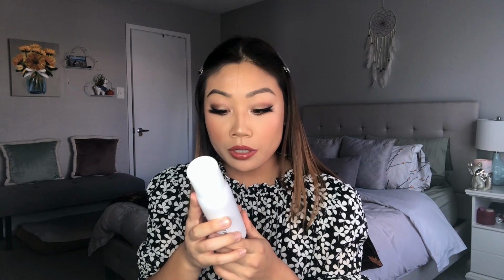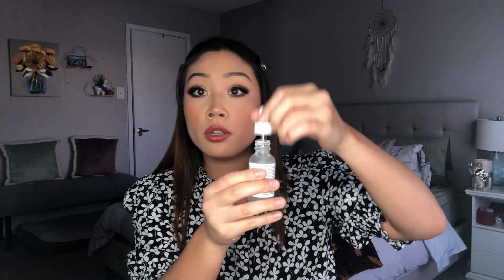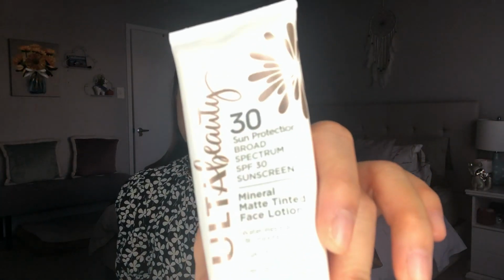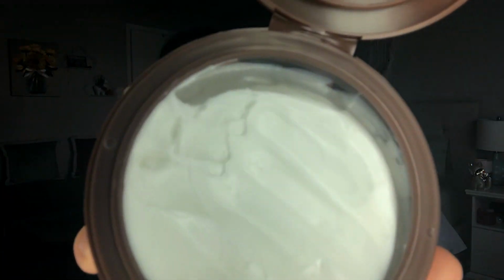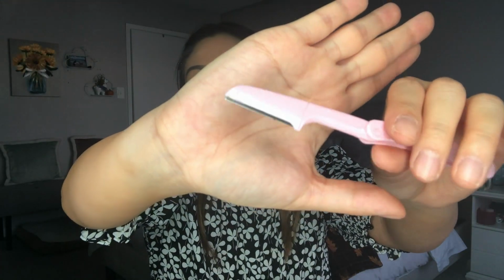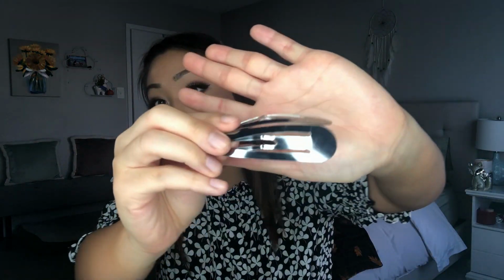SEPTEMBER 2020 FAVORITES | Ashley Wong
🎨 PRODUCTS MENTIONED:

Morphe Matte Setting Spray
Folklore by Taylor Swift
SunBum / Pacifica Sunscreen Sticks
Kitsch XL Hair Clips
Facial Razor
Ulta SPF 30 Tinted Matte Mineral Face Lotion
Hello Toothpaste
Milani Green Goddess Transforming Lip Balm
The Ordinary Niacidimide + Zinc Solution
Tower28 Shiny Jelly Lip Gloss ~ Spicy
PatrickTa Gloss ~ She’s Expensive
Trader Joe's Pumpkin Body Butter
ColourPop Brow Boss Gel ~ Dark Brown

Poshmark: @ashreewonton